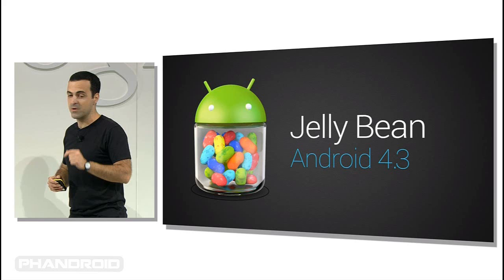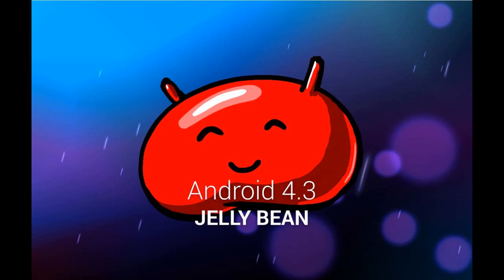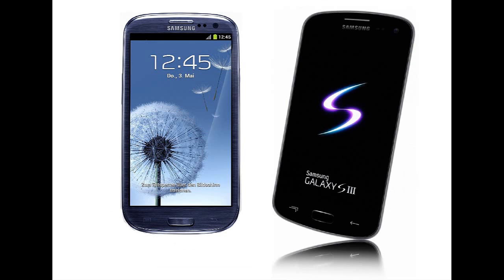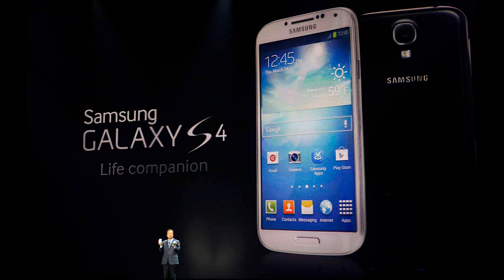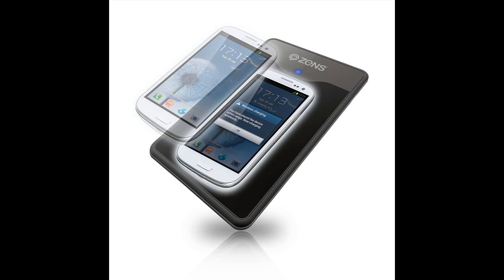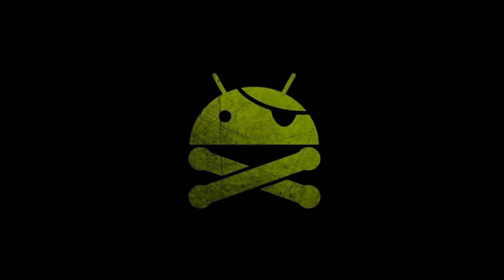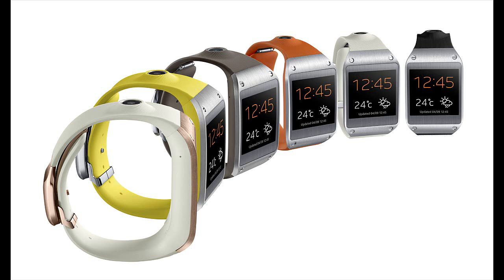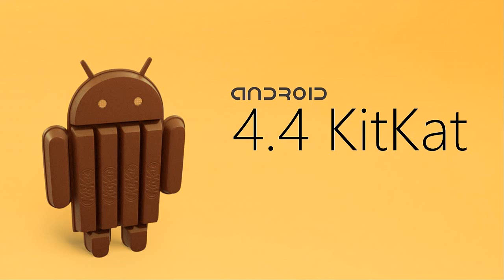Samsung Galaxy S3, S4 Android 4.3 Update for Europe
How To Manually Pull The Android 4.3 Jelly Bean Update

It seems like the Samsung Galaxy S3 and S4 Android 4.3 update is still causing problems, please do read our latest update of the issues persisting.